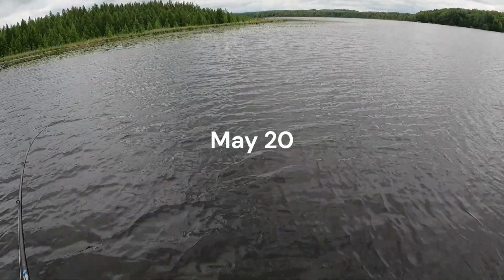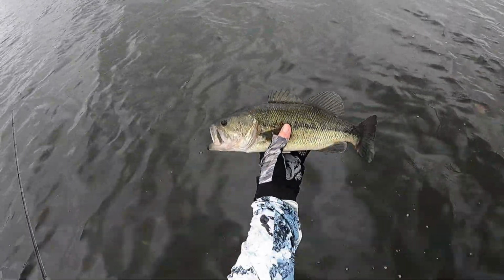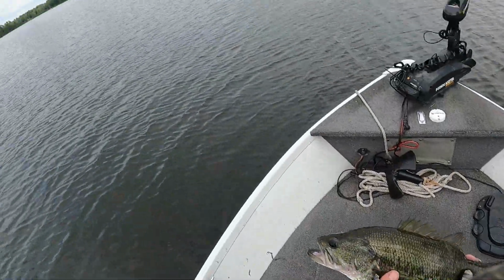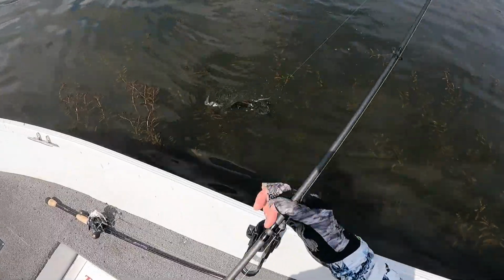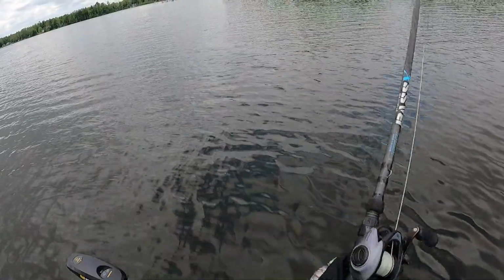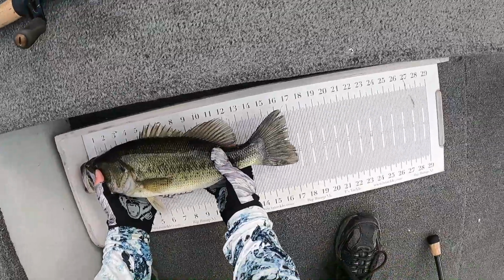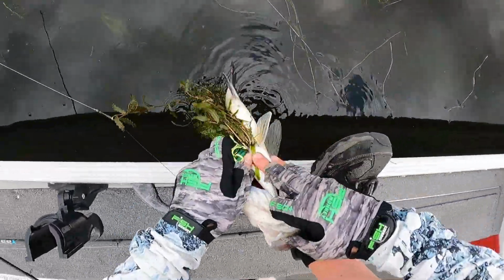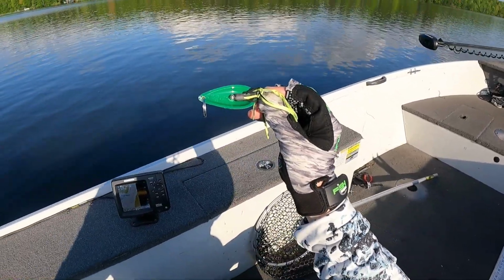Spinnerbait and Topwater Bass Action